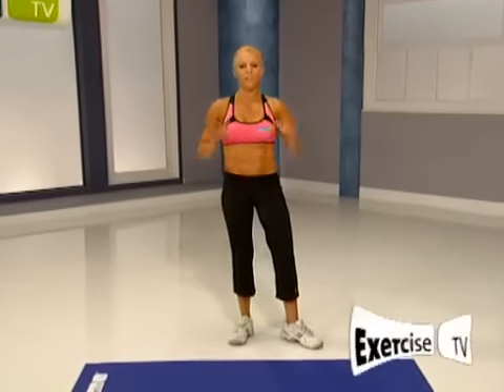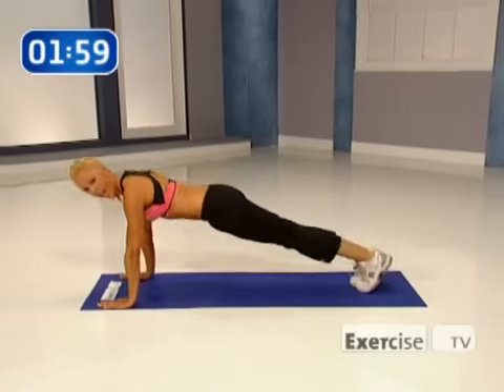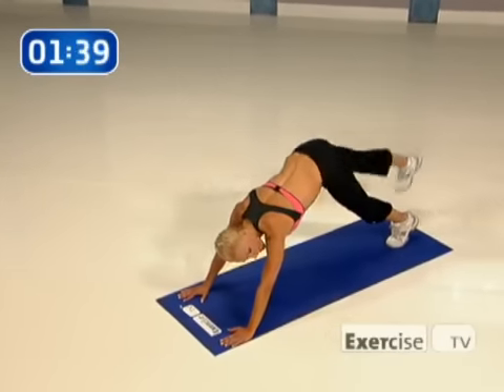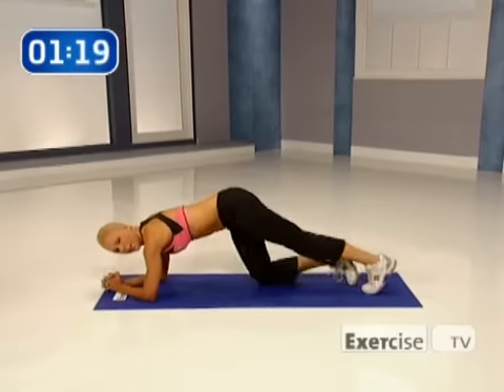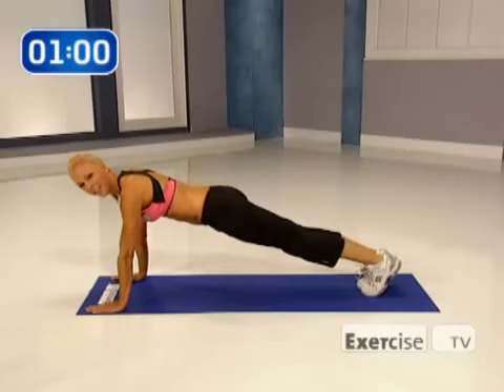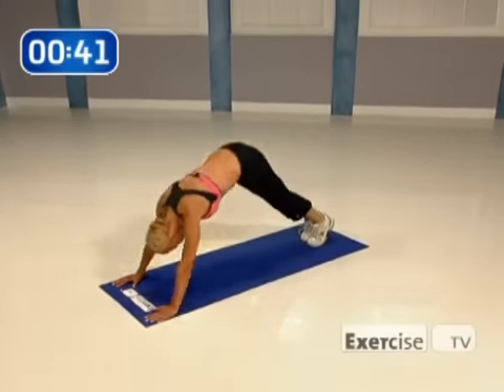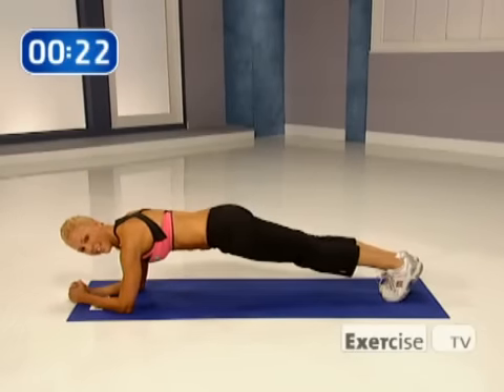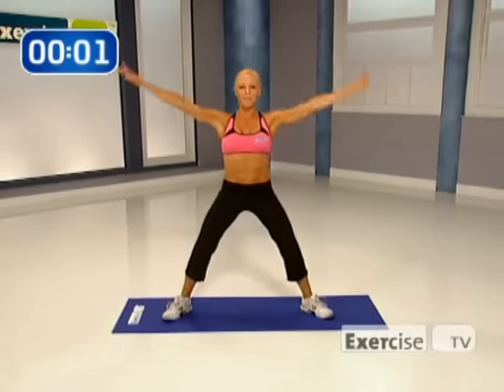2 Minute Belly Bulge Blast Ab Workout.flv